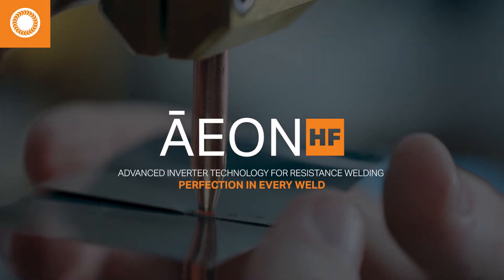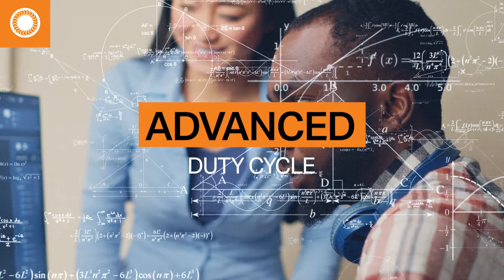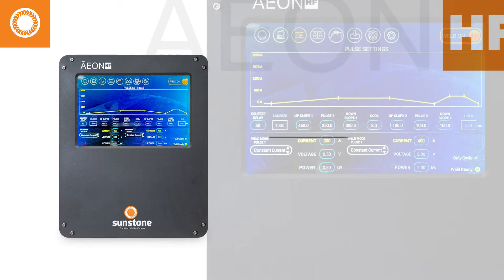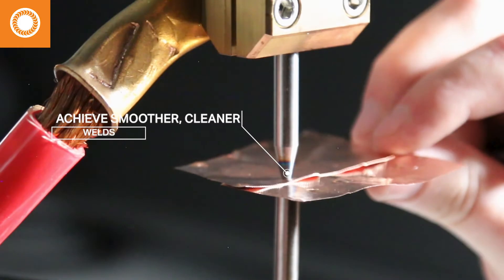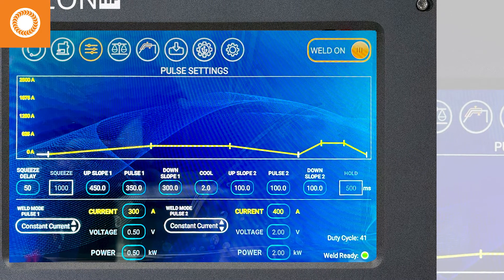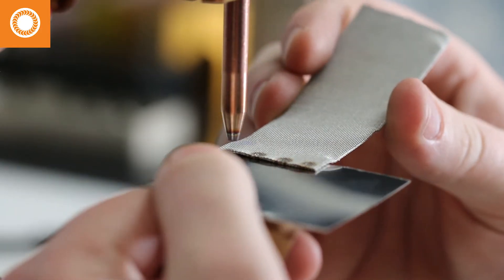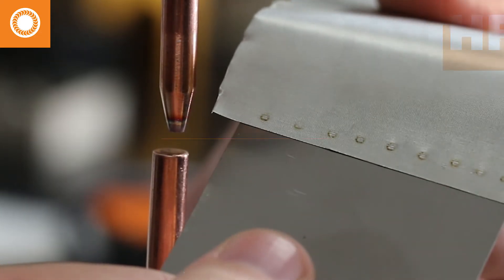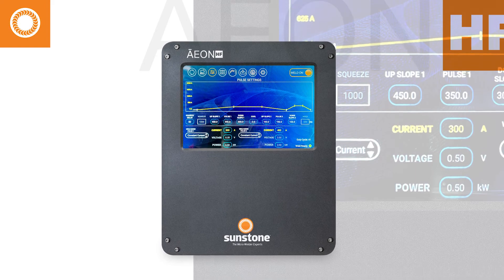High-Frequency Resistance Welding with the Aeon HF by Sunstone - Automation Ready Welding Solution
Looking for the best high-frequency resistance welding solution? The Aeon HF Resistance Welder by Sunstone Welders is designed for high-volume manufacturing and automated processes. In this video, you'll discover how the Aeon HF delivers exceptional precision for industries like automotive, medical devices, electronics, solar, aerospace, and more.

Key features include closed-loop feedback, force and displacement monitoring, and PLC integration for seamless automation. With adjustable upslope and downslope energy control, a high duty cycle, and the ability to independently control two pulses, the Aeon HF ensures clean, consistent welds every time.

Whether you're working with solar panels, medical devices, or automotive parts, the Aeon HF provides the high-frequency resistance welding technology needed for reliable, efficient production. Plus, it's backed by Sunstone's 2-year warranty and renowned customer support.

Why Choose the Aeon HF:

Designed for high-volume manufacturing & automated welding systems
• Closed-loop feedback & real-time data monitoring
• Force & displacement control (with "E" series weld head)
• Perfect for automotive, medical devices, electronics, and more
• Ready to integrate with your CNC, robotic arms, or PLC systems
• Ultra-modern welding technology that produces exceptionally smooth welds

Upgrade your welding process today with the Aeon HF from Sunstone Welders.